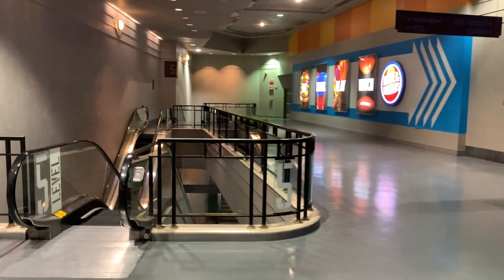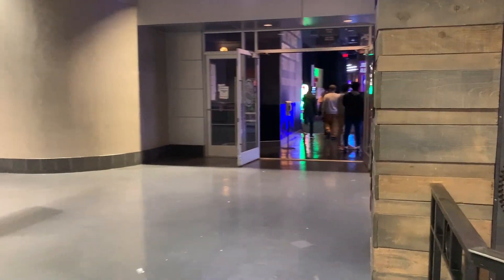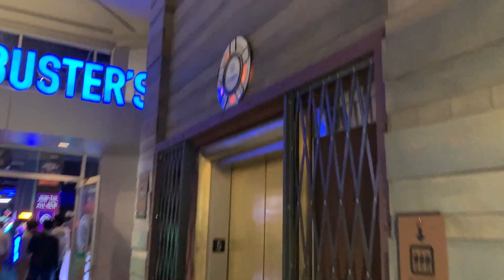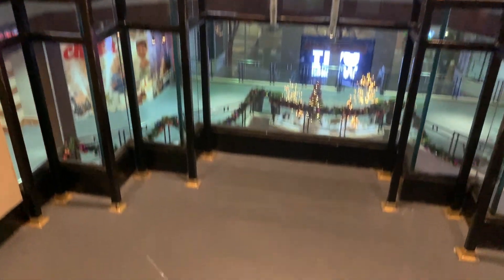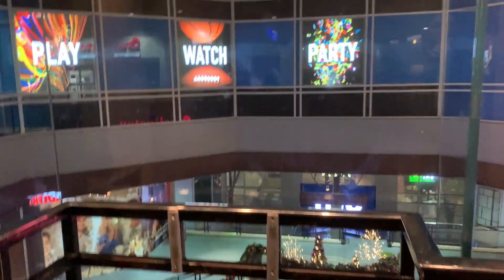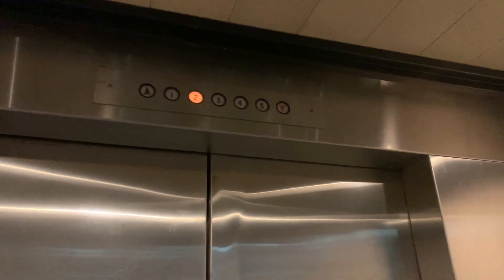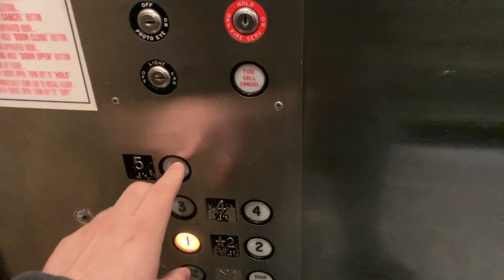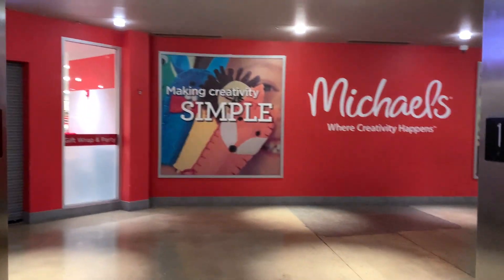Otis Hydraulic Elevator - The Ellsworth Place - Silver Spring, MD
This is a nice elevator, but it's slow and nearly impossible to film during the day.